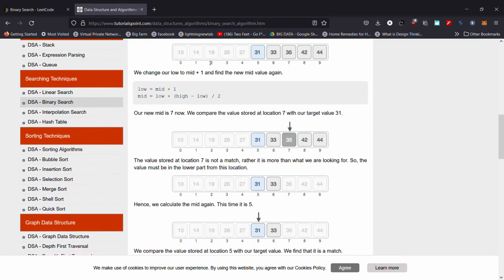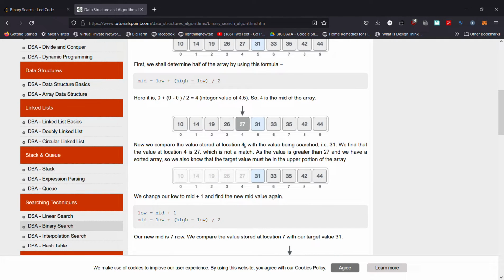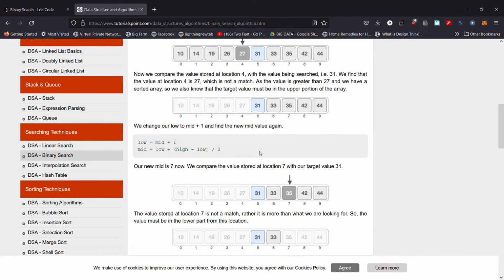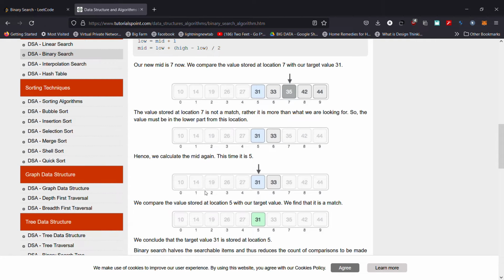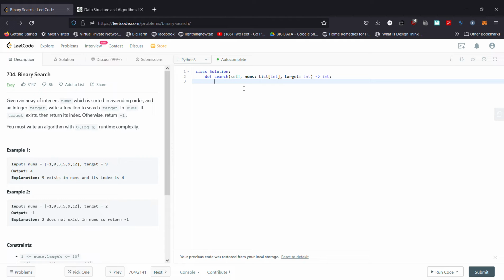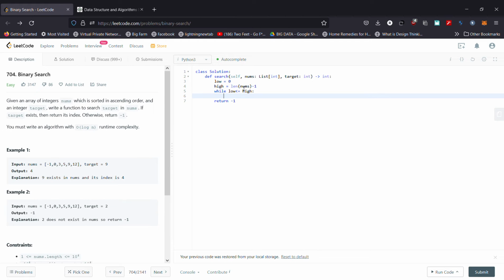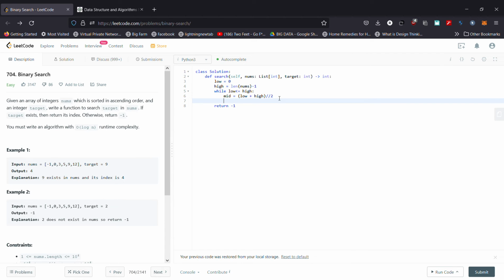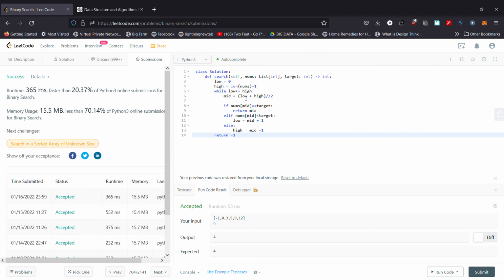Binary Search LeetCode Problem 704| Python Solution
This video explains what Binary search is and how it is performed.

Below are the timestamps:
00:00 Intro
04:00 Coding

Leetcode 704
Binary Search
Binary Search Python
Binary Search solution
704 Binary Search